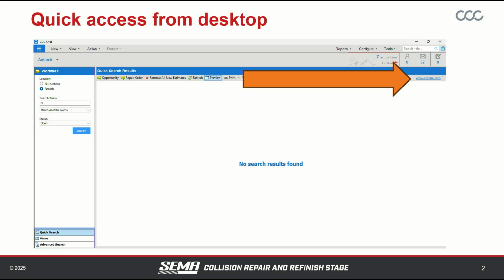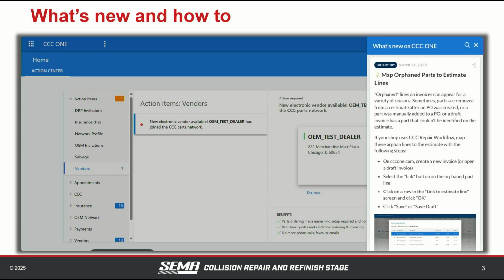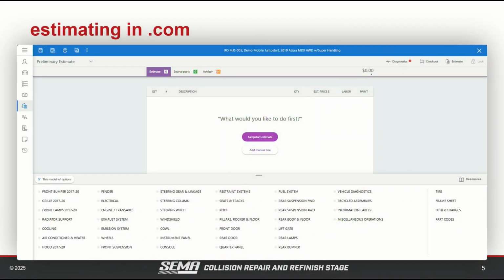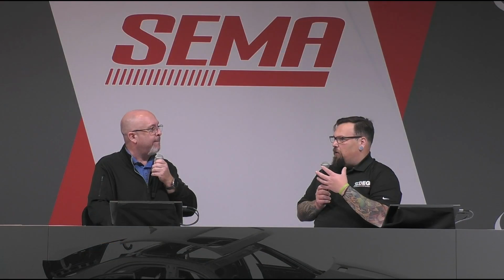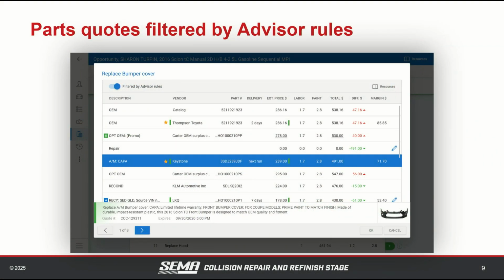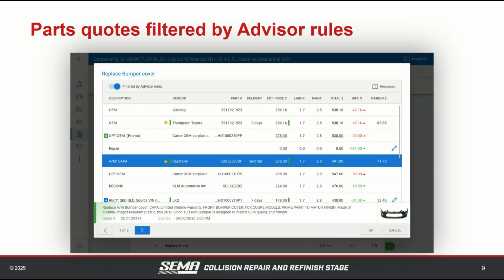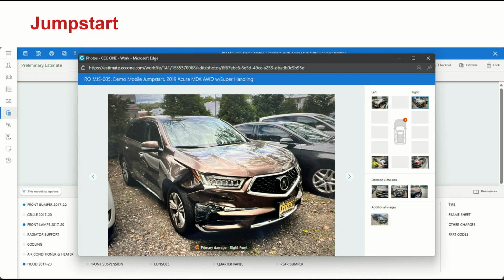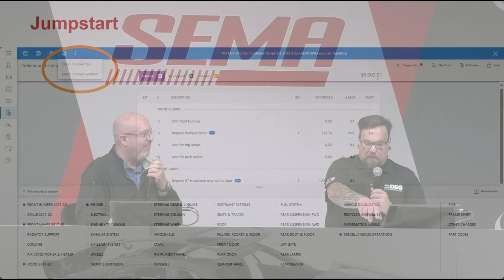Interview: DEG - Estimating Tips and Tricks with CCC